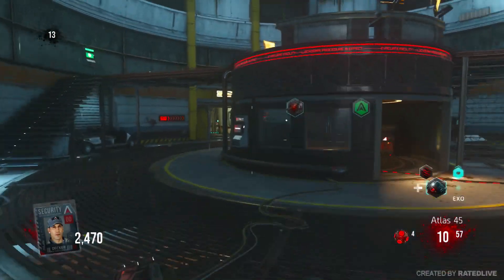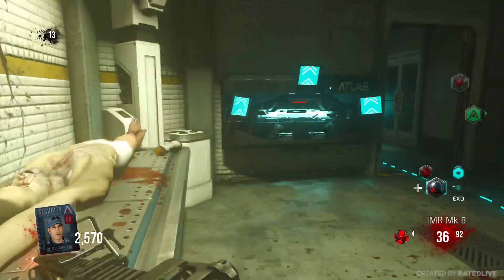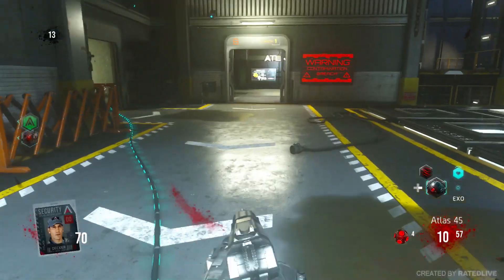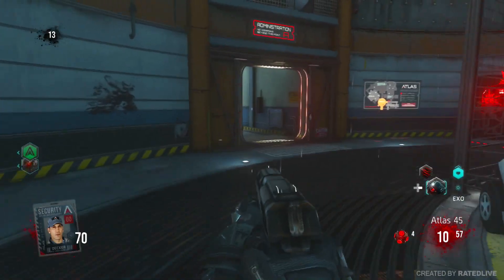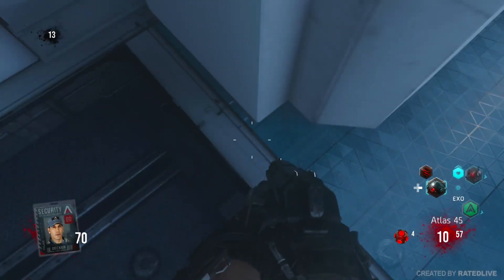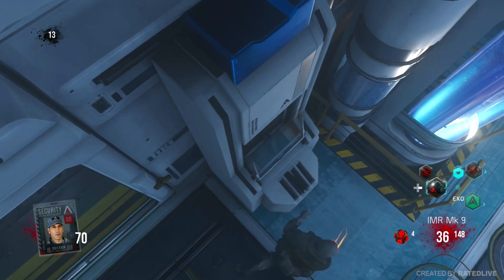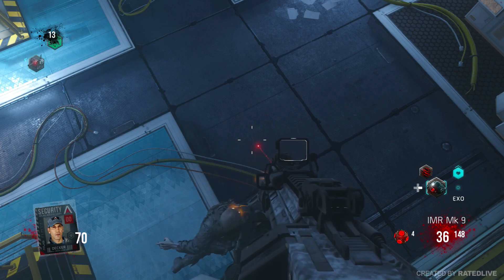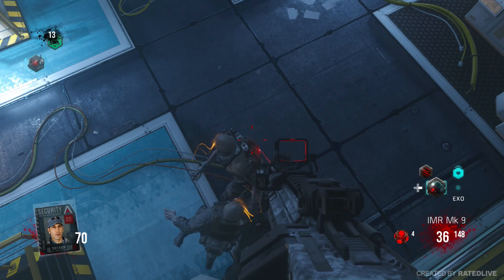Advanced Warfare Exo Zombies Glitches - "Pile Up Glitch" Outbreak Exo-Zombies Glitches (COD AW)